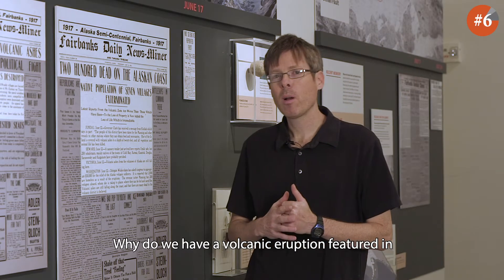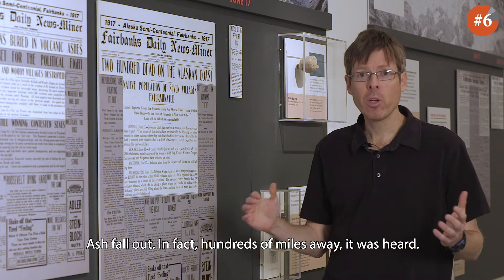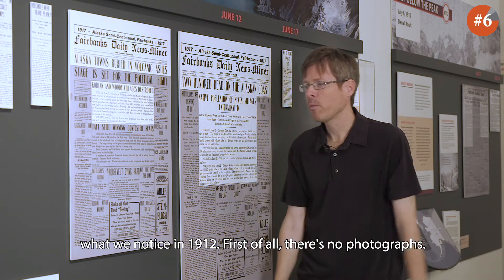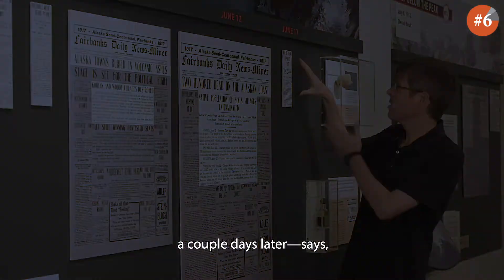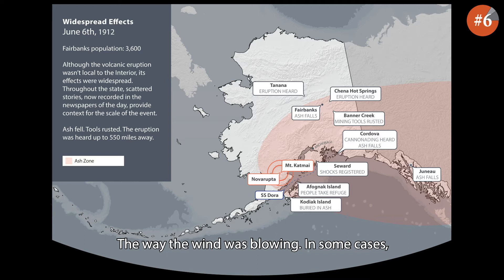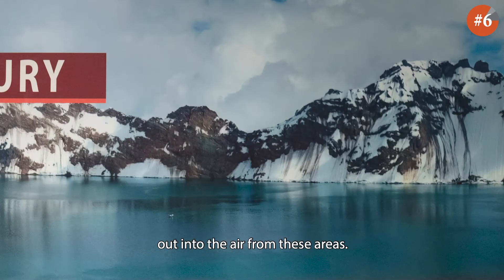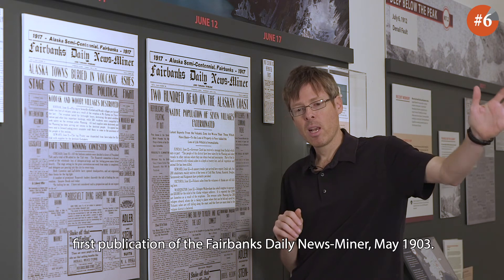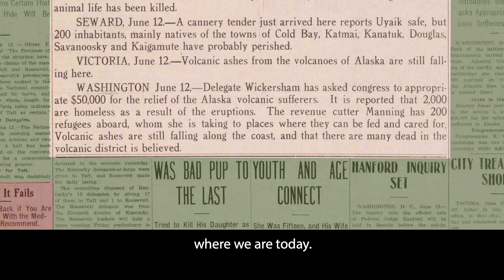ShAKe 06: 1912 Katmai Eruption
While the eruption of the Katmai volcano did not occur in Interior Alaska, the blast’s effects were experienced statewide. The news cycle exhibited a now familiar arc.

Featuring Carl Tape, Associate Professor of Geophysics, UAF Geophysical Institute and Dept. of Geosciences. Filmed (2019), modeled, and edited (2020) by Roger Topp, Director of Exhibits, UAMN. ShAKe, Earthquakes in Interior Alaska, developed by UAMN, opened in the special exhibits gallery in 2018 and closed fall of 2019.